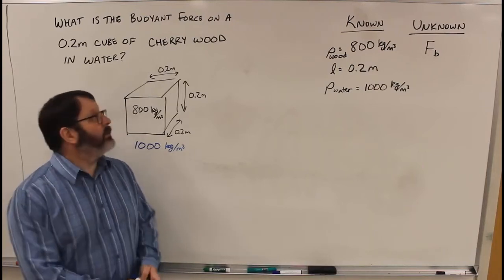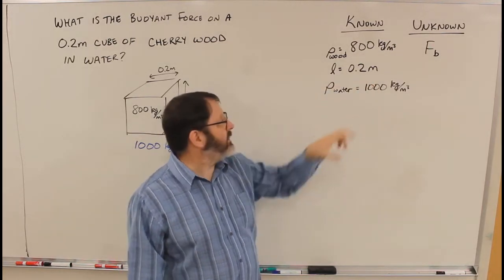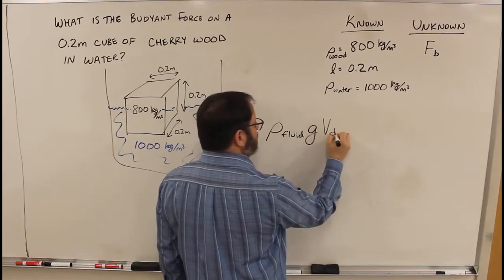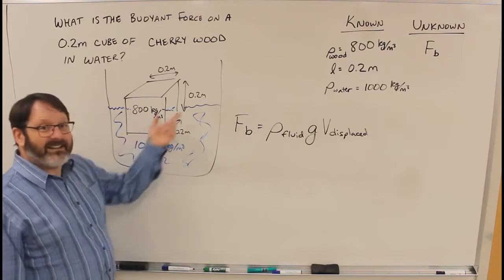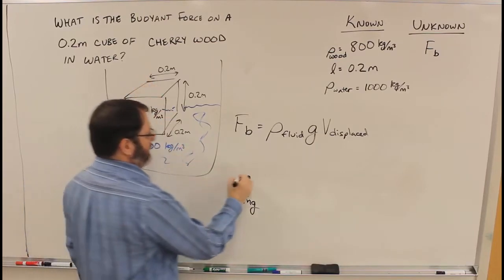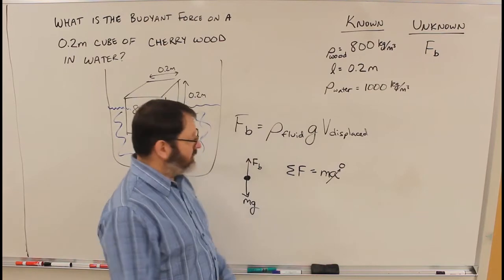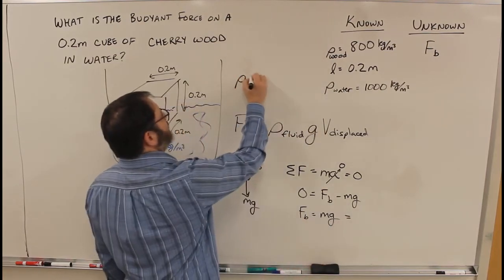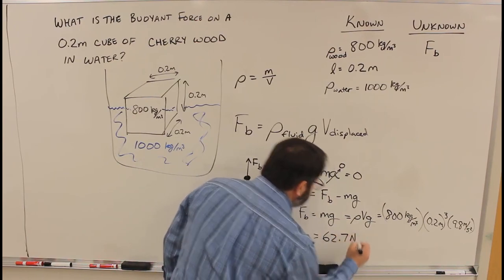Video Example Buoyant Force When Floating